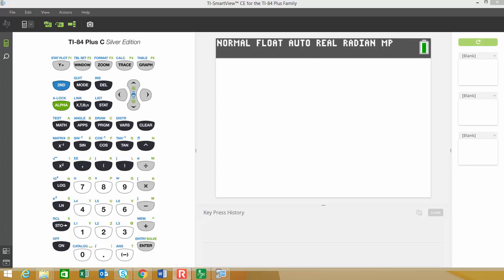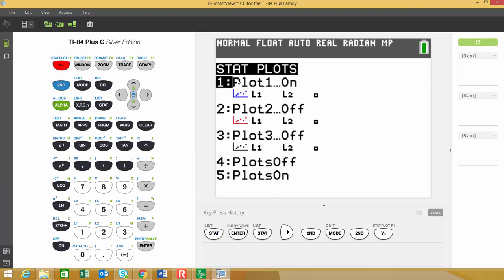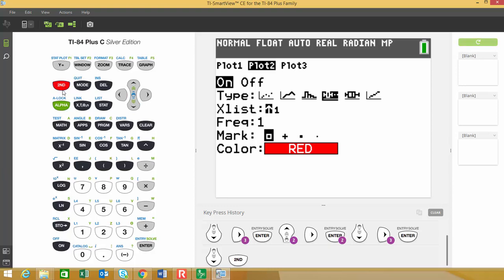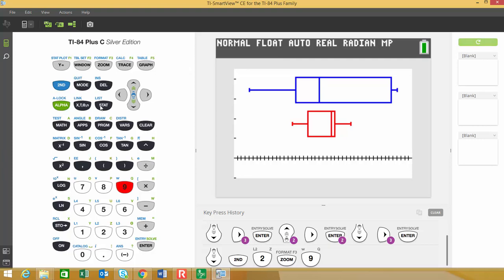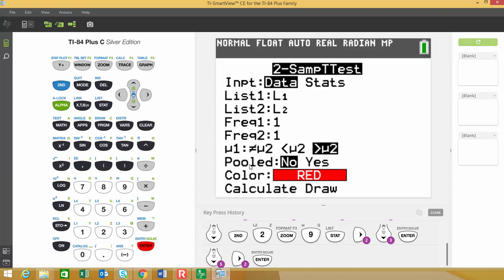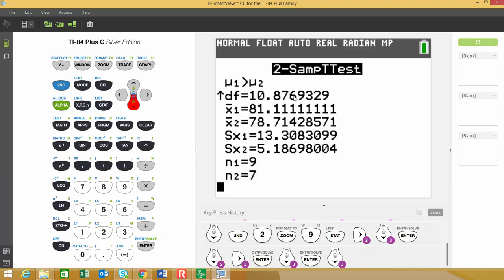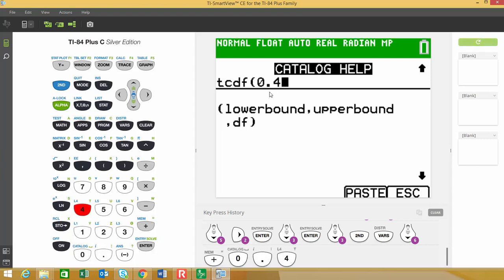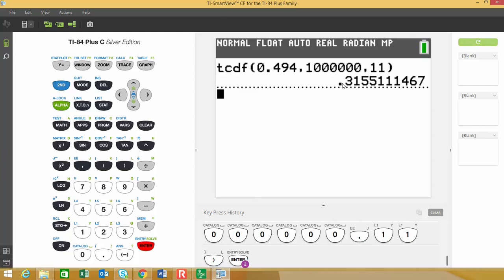CH 6 Notes: Un-Pooled t test with TI 84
This video shows how to do the un-pooled t-test example from class using the TI-84 graphing claculator